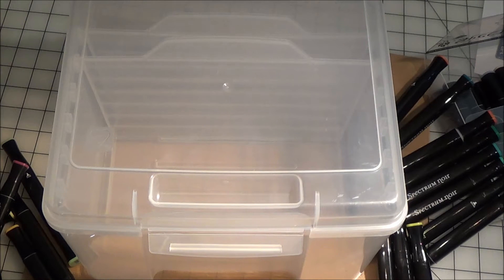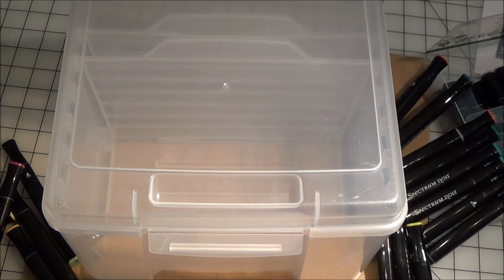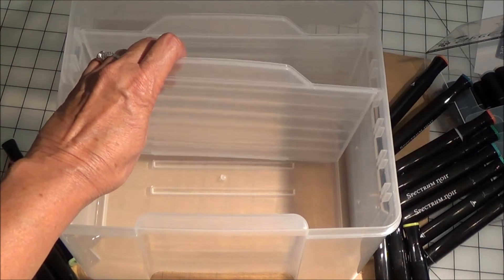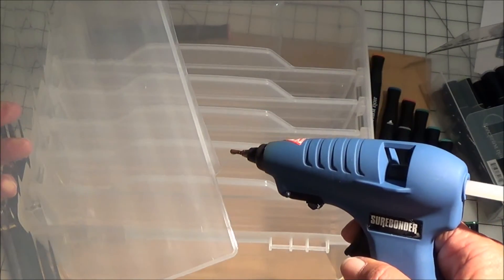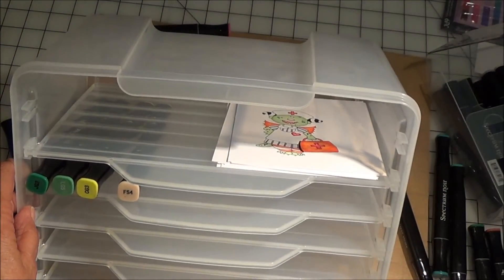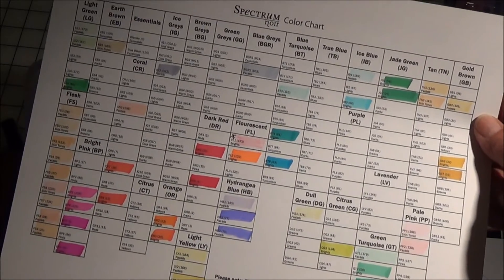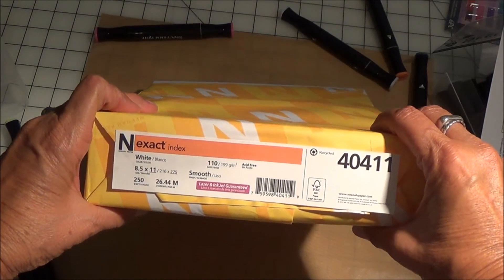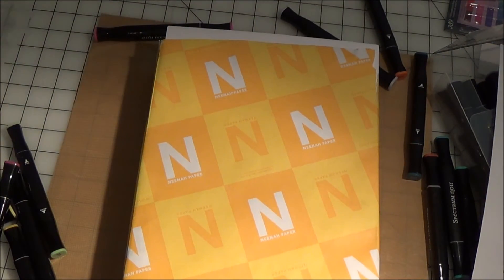♥ Spectrum Noir Marker Storage Solution and Affordable Paper ♥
Special thanks goes to Paige with Panache for her fabulous storage idea.  If you have not checked out her videos, please do so because she is extremely talented.  Here is the link to her channel

Steph is also very talented and informative about the Spectrum Noir markers and has several fabulous tutorials.  Here is the link to her channel

Hugs!